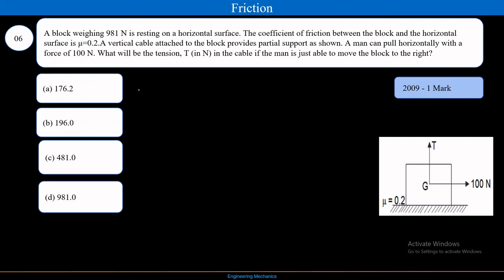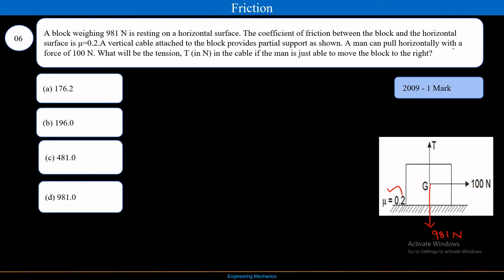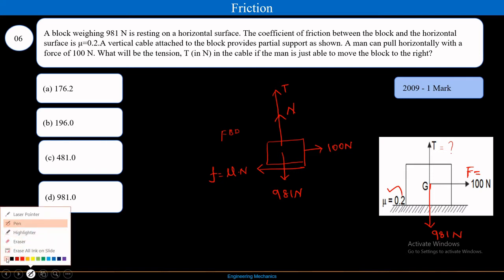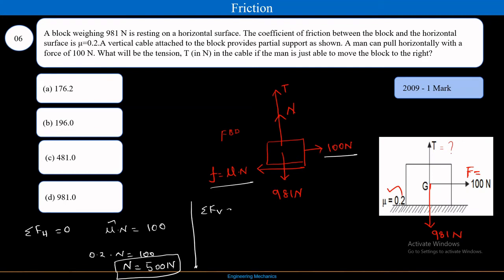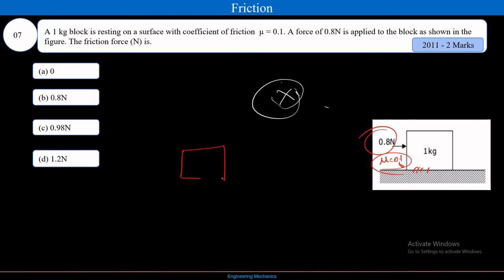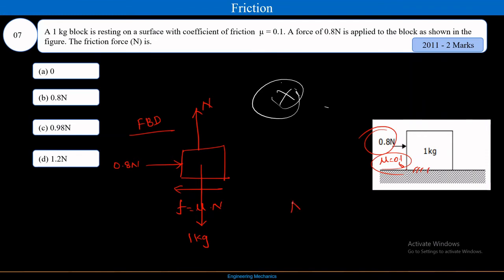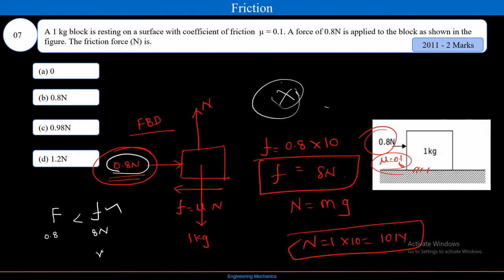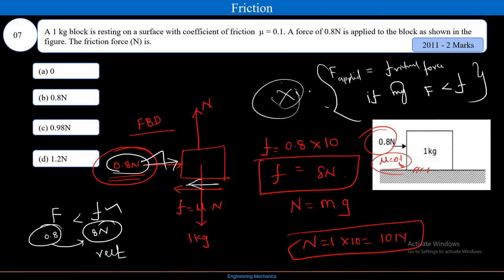Engineering Mechanics - Friction